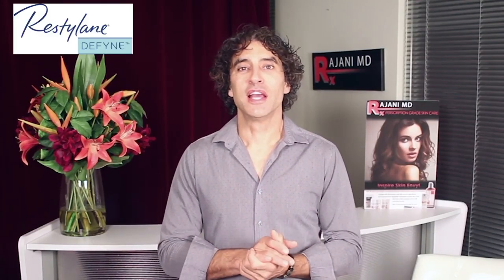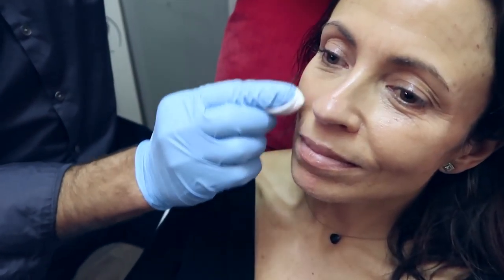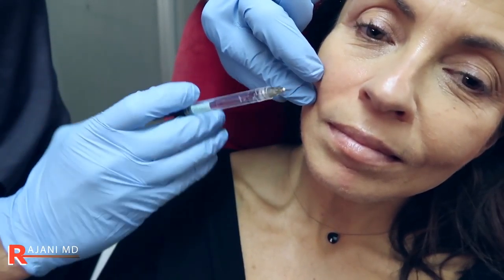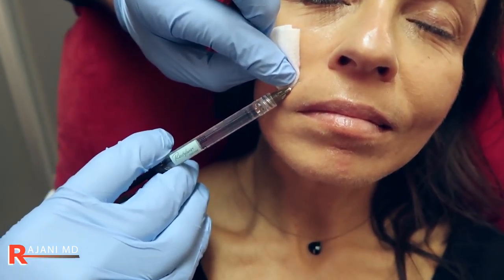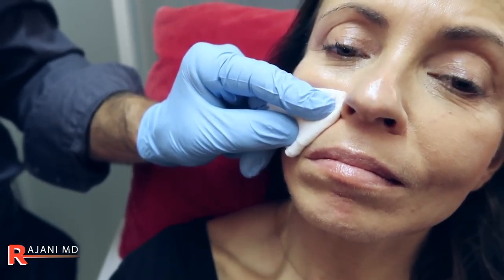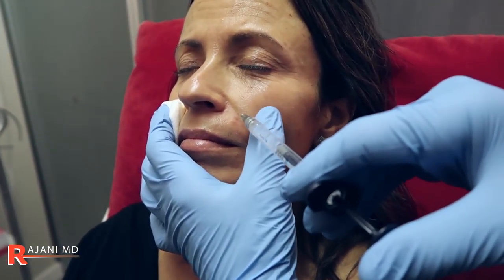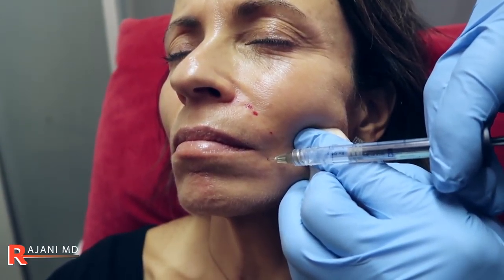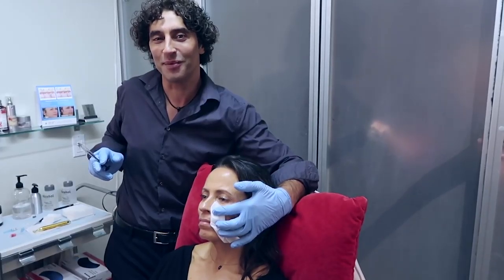Restylane Refyne Defyne MicroDroplet Technique-Dr Rajani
- Dermal fillers including Restylane are very common treatments in the USA and around the world. They are often combined with PRF, plasmasculpt, PDO threads and chemical peels.
New products like Restylane Refyne and Defyne can add power to the toolbox of the aesthetic injector with their unique properties. Filling the folds can give an overdone look if the wrong products are used and if the cheeks and temples are not corrected first. The flexibility of these 2 new products allows for a natural look and for injectors to once again address this area of the face with expression in mind.
Here Dr Rajani explains his injection pattern and technique for refyne and define.